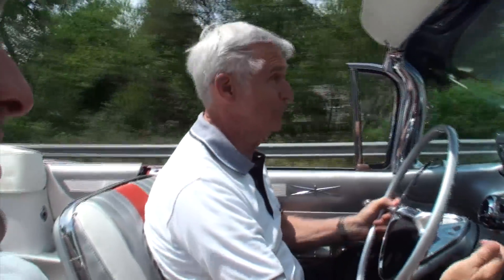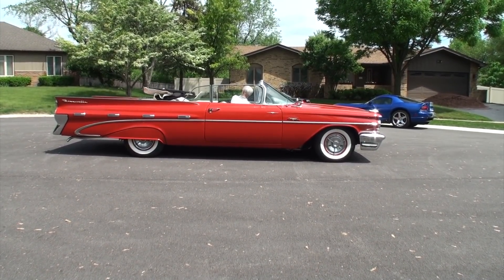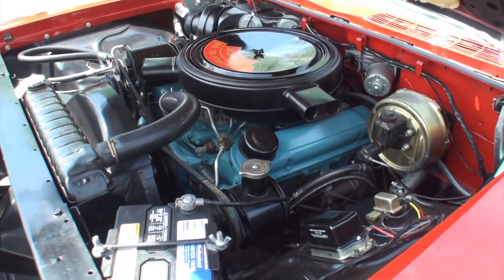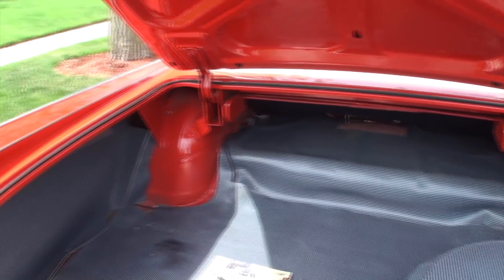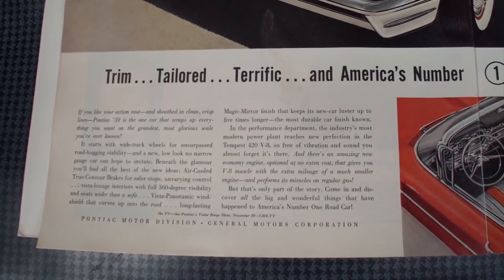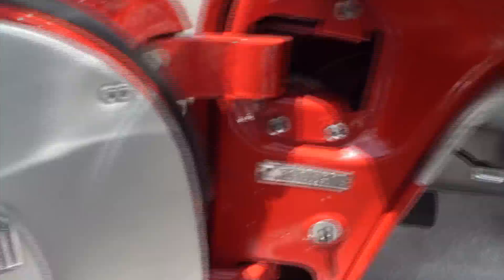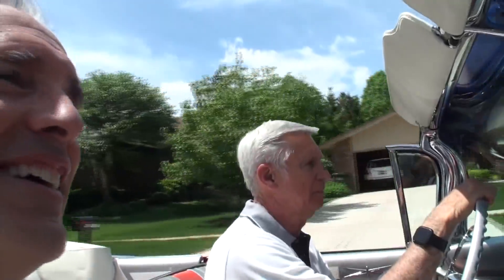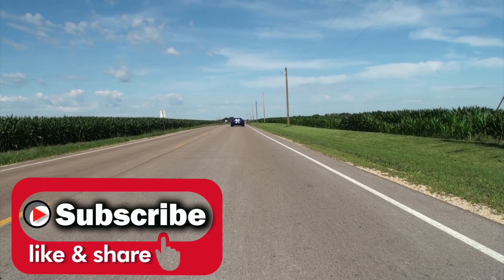BEST INTERIOR ? 1959 Pontiac Bonneville Convertible Tri Power & Ride My Car Story with Lou Costabile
On "My Car Story" we're in the West Suburbs of Chicago on 5-21-21.

We're looking at a 1959 Pontiac Bonneville Convertible in Mandalay Red Paint with the Factory upgrade Tri Power engine.

The car's Owner is George Hansen. George’s had this car since February 2017. The restoration on this car is stellar, and it looks like it just came off the showroom floor. George remembers seeing an ad for this cars front grill in 1958 and that image made a positive impact on him. He hoped one day he could purchase one, and this year that happened.

Congratulations George on the purchase of a car you’ve hoped for!